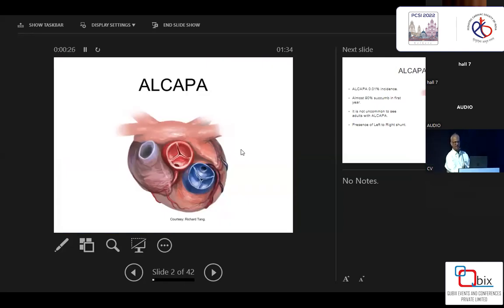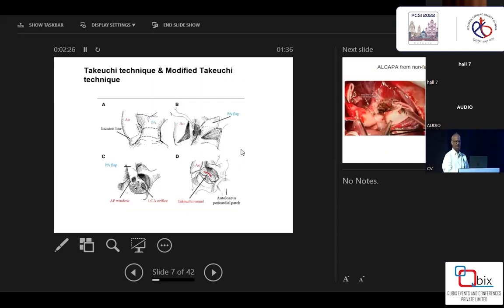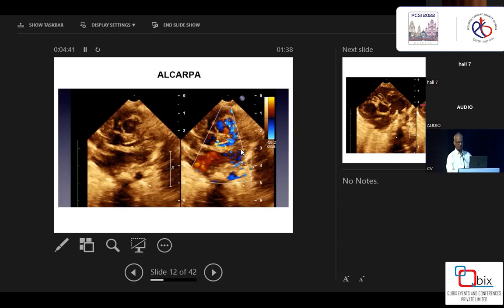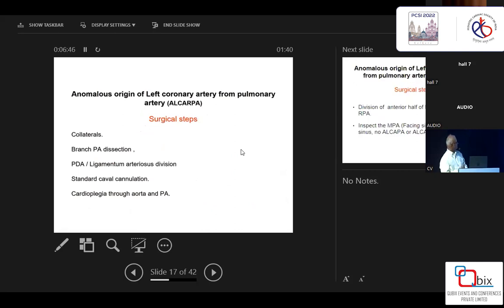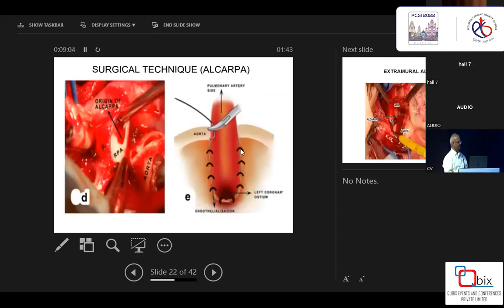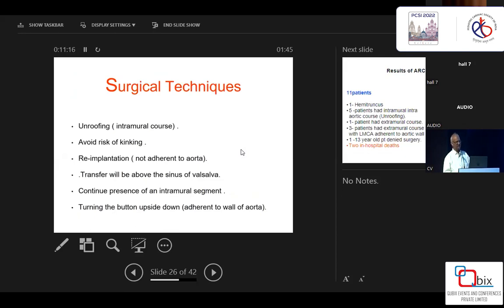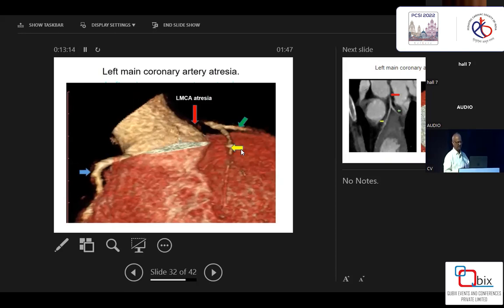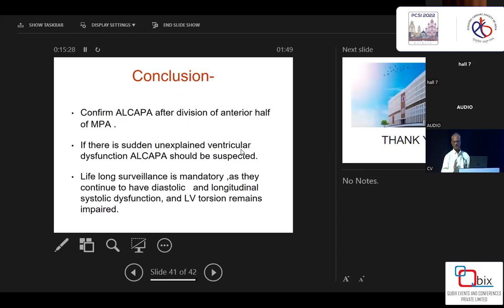The remote ALCAPA- How to do it and Results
In this video, we will be discussing the Remote Anterior Left Coronary Artery to Pulmonary Artery (ALCAPA) procedure, a surgical technique used to treat a rare congenital heart defect called Anomalous Left Coronary Artery from the Pulmonary Artery (ALCAPA) . ALCAPA is a congenital heart disease where the Left coronary artery originates from the pulmonary artery instead of the aorta. This condition results in ischemic changes and myocardial infarction, if left untreated.

The traditional surgical approach of ALCAPA involves a median sternotomy, which allows direct access to the heart, but has a higher risk of complications. The remote ALCAPA procedure uses a minimally invasive approach that avoids a median sternotomy and instead uses a small left thoracotomy incision. This approach has been shown to result in improved patient outcomes, such as less blood loss, faster recovery, and fewer complications.

We will discuss the indications and patient selection for the remote ALCAPA procedure, surgical techniques, and the postoperative care required. We will also touch on the recent advances and the use of robotic assistance in the procedure. The results of remote ALCAPA procedure have been very promising and significant reduction in morbidity and mortality of patients with ALCAPA.

This video is an essential resource for healthcare professionals, particularly those in the field of pediatric and adult cardiac surgery, to understand the remote ALCAPA procedure and its potential benefits.

Dr. Amit Mishra
Professor, Pediatric Cardiac Surgery